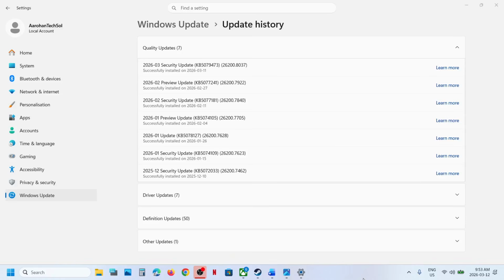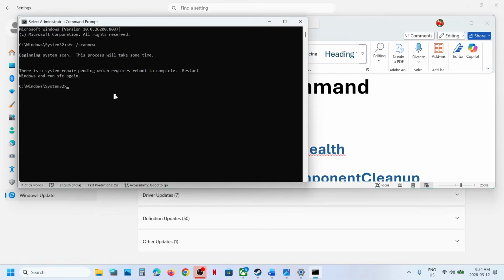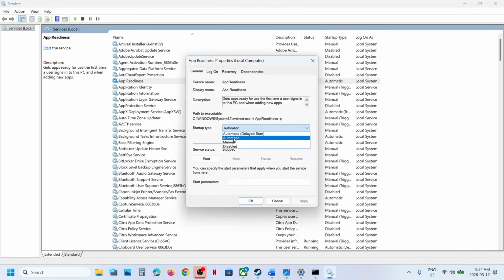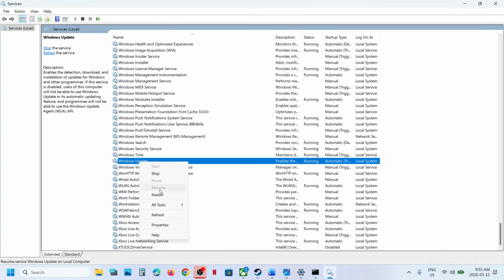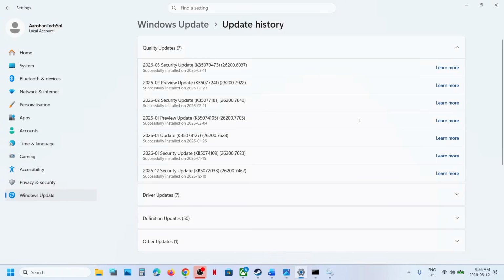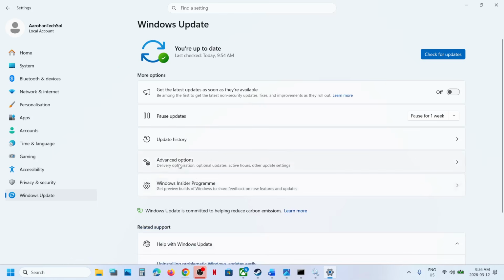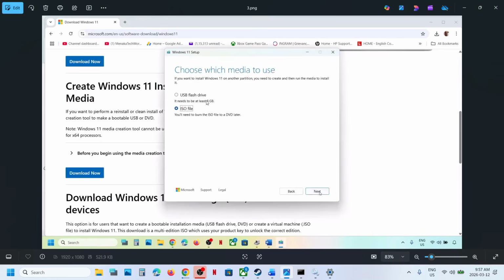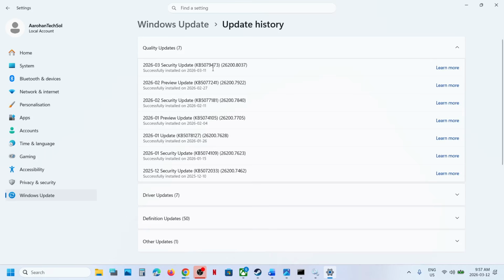Fix Update KB5079473 Not Installing Error Code 0x800f0991/0x800f0831/0x80073712 Windows 11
How To Fix Update KB5079473 Not Installing Error Code 0x80073712/0x800f0991/0x800f0831 Windows 11